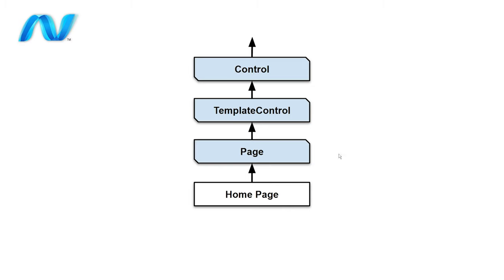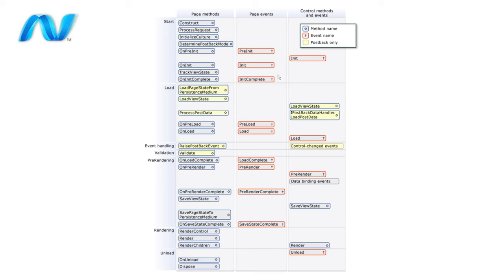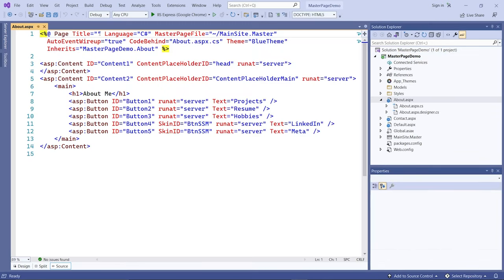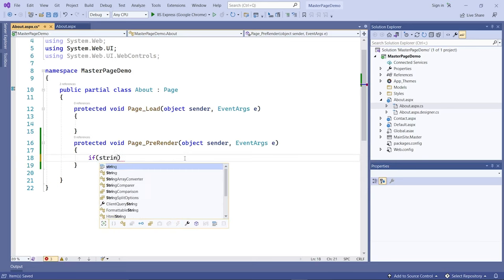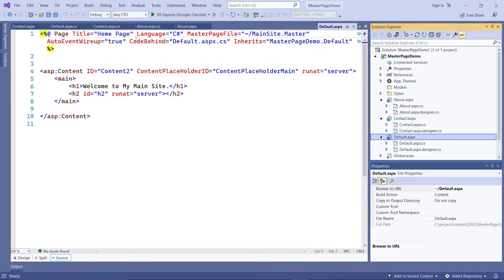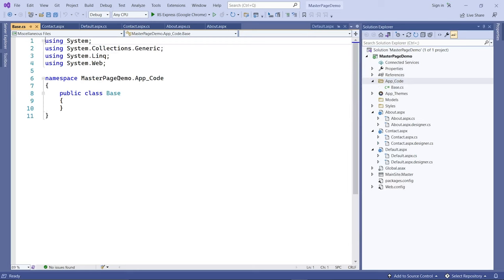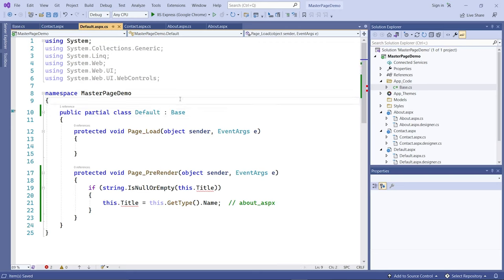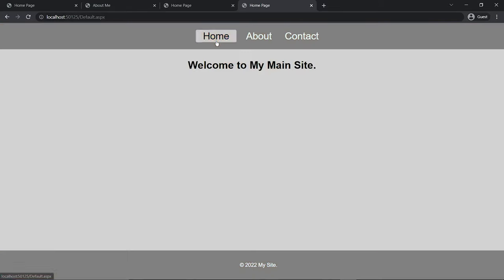Creating a Base Page in ASP.NET Web Forms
⭕ Overview
In this video, we'll create a Base Page for a ASP.NET Web Forms Application.

⭕ Chapters
  0:00 - Introduction